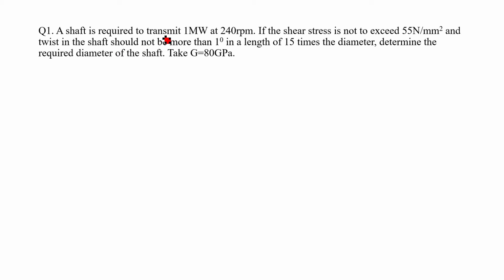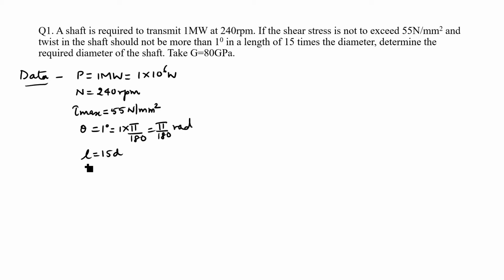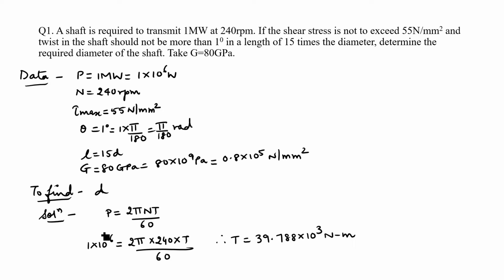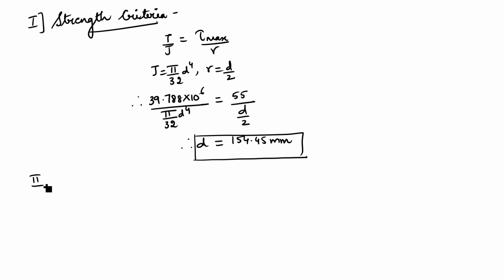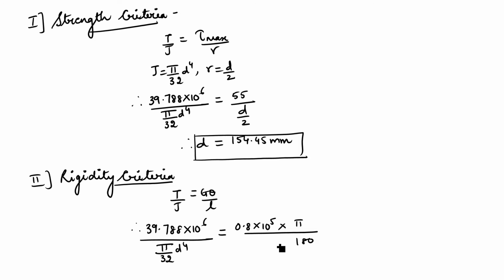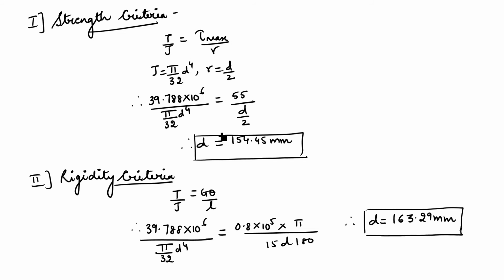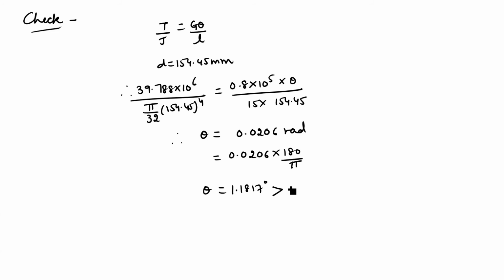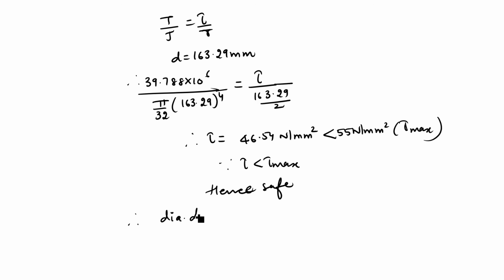Numericals | Design of Shaft | Torsional Formula | Theory of Torsion | L-4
This video is the fourth lecture on the topic Theory of Torsion of Strength of Materials Course. It discusses some numericals on criteria for designing shaft.

C.G. & M.I.

Strain Energy